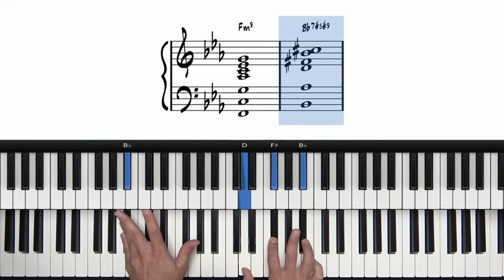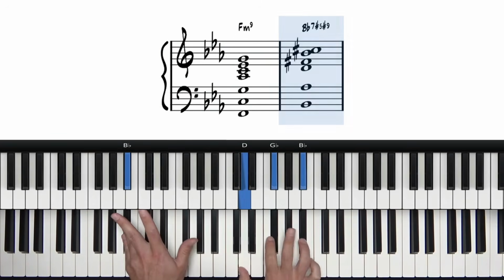A Simple Formula For STUNNING Jazz Chord Progressions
In this lesson we explore the 4736251 formula as a framework for creating jazz chord progressions. We start with a discussion of the diatonic harmony in the key of Eb major including the diatonic 7th chords, 3 note voicings, and common progressions such as the 251 progression, 36251 progression, and the 4736251 progression.

We then introduce more sophisticated voicings and voicing techniques to create a beautiful chord progression. We work individually through each chord in our progression to discuss voicings options and techniques to create a lush and beautiful chord progression.

Lesson Chapters:
0:00 Introduction
0:29 Eb Major Diatonics
1:21 The 251 Progression
1:42 Basic 251 Spread Voicings
2:32 The 36251 Progression
3:35 The 4736251 Progression
5:26 Chord Built 5th Apart
5:47 Enhance The Voicings
6:18 A-7b5 Chord Voicings
6:56 Triad Voice Leading
7:22 Big A-11b5 Voicing
8:13 b5 Colour On The iii-7 Chord
8:43 Left Hand Arpeggio Drill
9:16 G-7b5 Chord Scale Tones
9:57 Introduce Suspended Flavours
10:32 Sus Chords To Altered Dominants
11:10 Minor 9th ii Chord & Arpeggio Run
12:26 A Very Useful Altered Voicing
13:12 Major 7 vs. Major 6/9 Voicings
13:35 Use Progression For Intros
14:33 Add An Additional VI7 Chord
15:05 Full Demonstration
16:06 Another Progression For You To Study